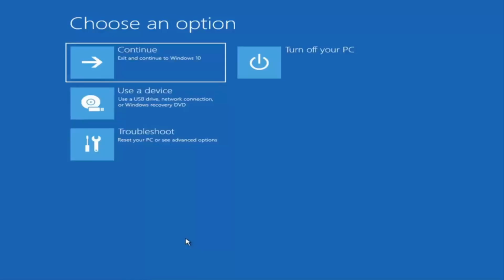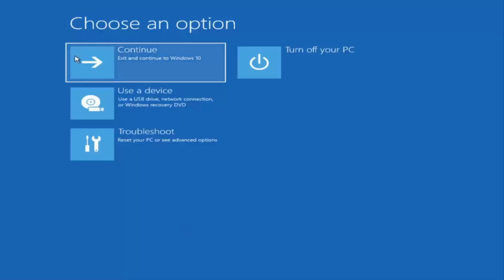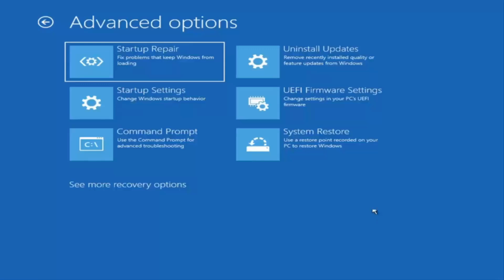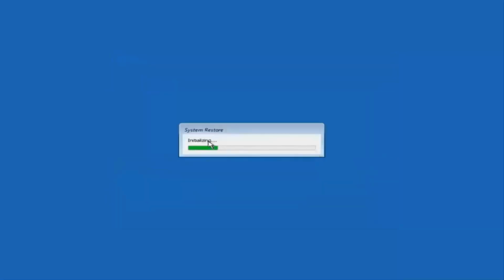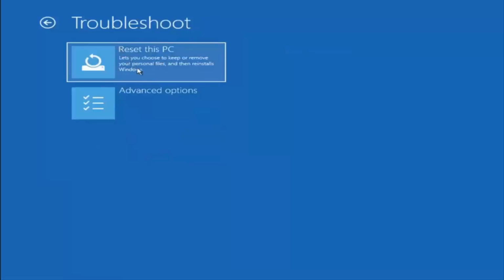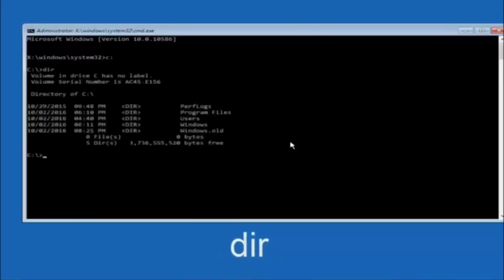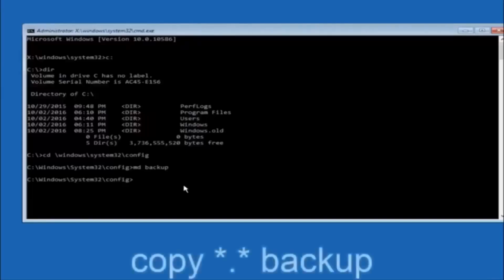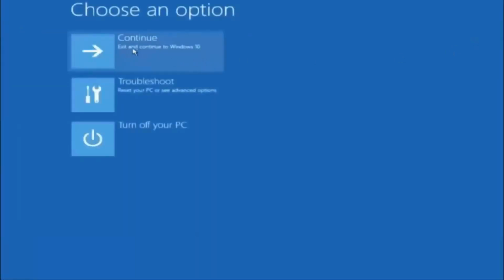Lenovo ThinkPad Z16 - How To Fix Black Screen (But Turns On) [Solution]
This video tutorial covers the topic of Lenovo ThinkPad Z16 laptop black screen and blank screen issues where the device powers on but the display does not appear. The content focuses on common Lenovo ThinkPad Z16 display problems, no display situations, and startup screen concerns that users may experience. It is designed for people searching for Lenovo ThinkPad Z16 black screen solutions, blank screen troubleshooting information, and laptop display problem guidance. This tutorial provides useful information about the symptoms and details related to a Lenovo laptop that turns on but shows no picture.

Issues addressed in this tutorial:
Lenovo ThinkPad Z16 black screen issue
Lenovo ThinkPad Z16 blank screen problem
Lenovo laptop turns on but no display
Lenovo ThinkPad Z16 no display issue
Lenovo ThinkPad Z16 display problem
Black screen and blank screen troubleshooting
Lenovo ThinkPad startup display error

This tutorial discusses the Lenovo ThinkPad Z16 black screen but turns on problem and highlights the display-related concerns associated with this issue. The video is focused on helping users understand the symptoms of a laptop that has power but no visible screen output. Viewers searching for Lenovo ThinkPad Z16 blank screen, black screen, or no display information can use this guide to better understand the problem. The topic is relevant for anyone experiencing display issues with a Lenovo ThinkPad Z16 laptop.